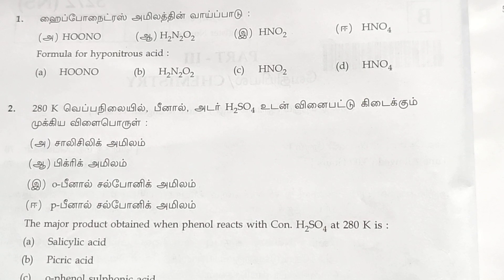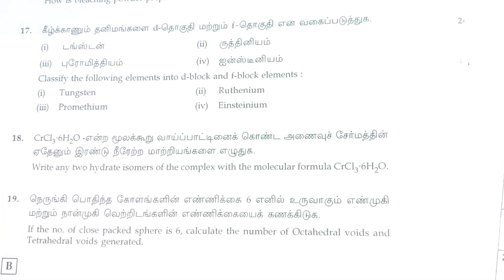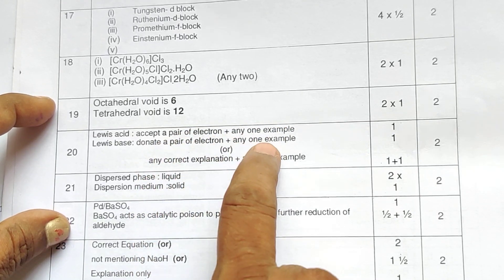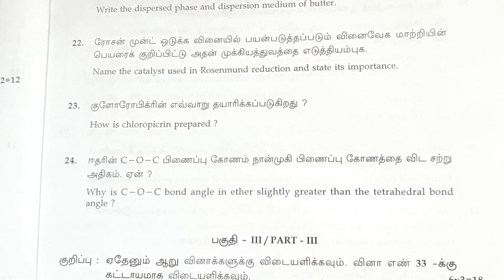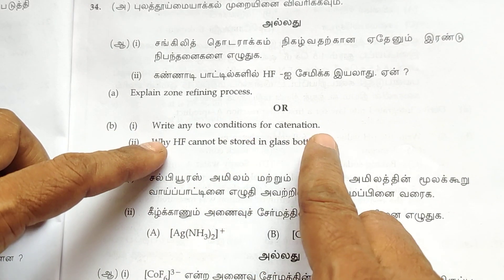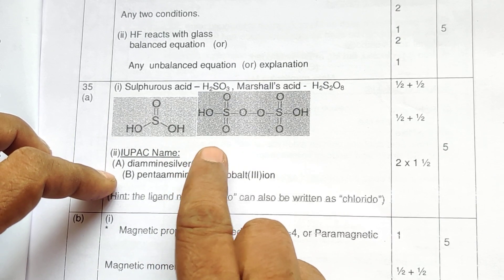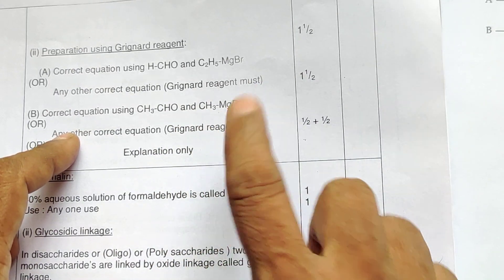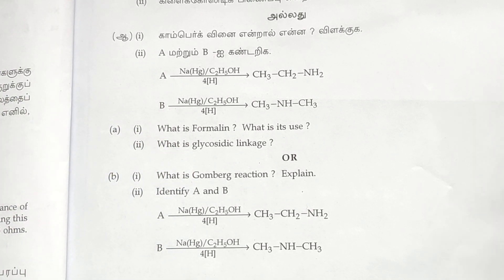TN 12th Std/Chemistry Public Examination/ 2022/Model Answer key /Explanation in Tamil